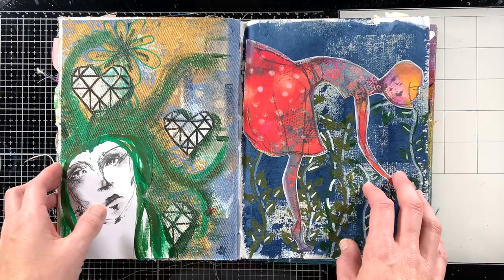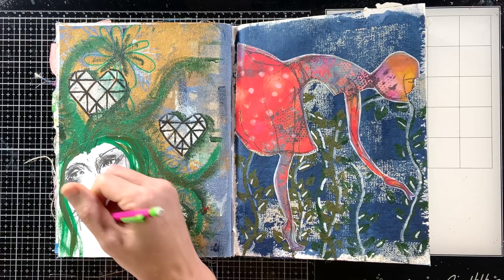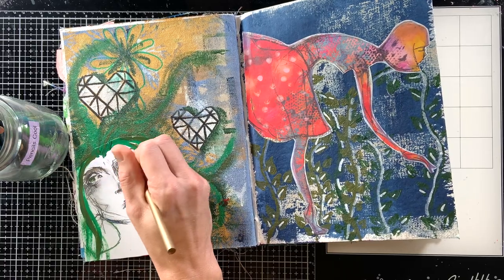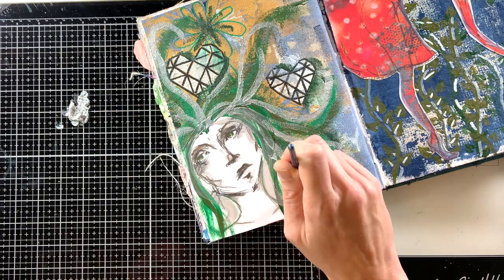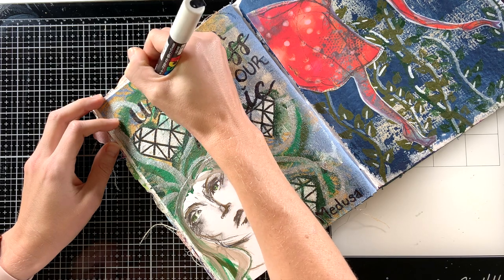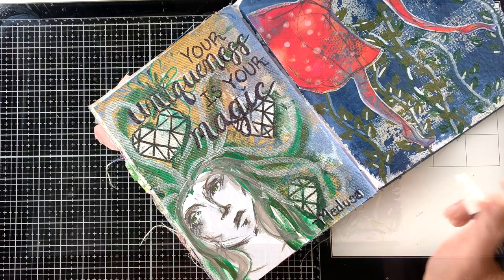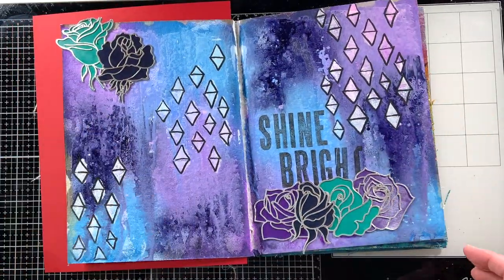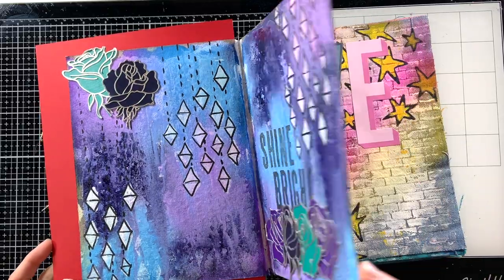The Power of Words - Art Journal Process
I am currently working through a process of building several art journal pages simultaneously, adding multiple layers in order to spark some creative inspiration.  This is the final video in the series where I focused on adding powerful words and finishing touches to each layout. As always, supplies are listed below as well as in the corresponding blog post over on my blog.

*Handmade Modern Acrylic Paint
*Jane Davenport Metallic Acrylic Paint
*CraftAmo Paint Brushes
*Jane Davenport Scrap Paper -
*Crate Paper Large Alpha Die Cuts -